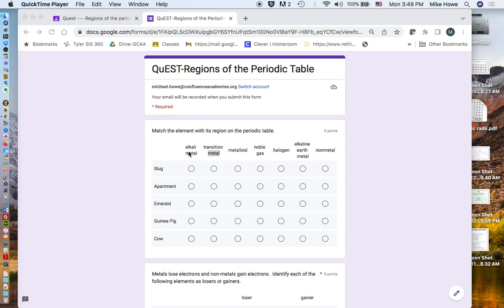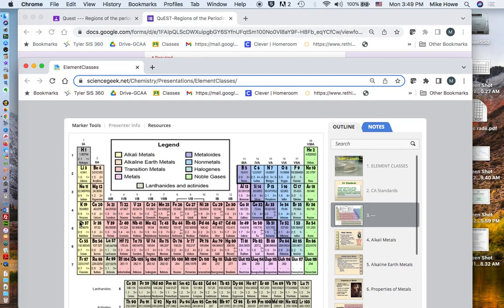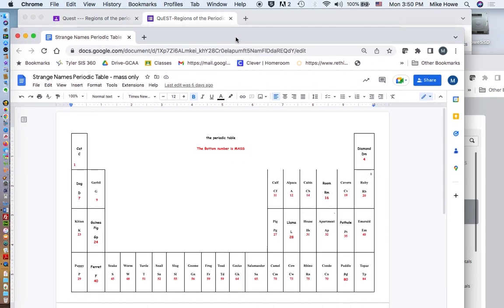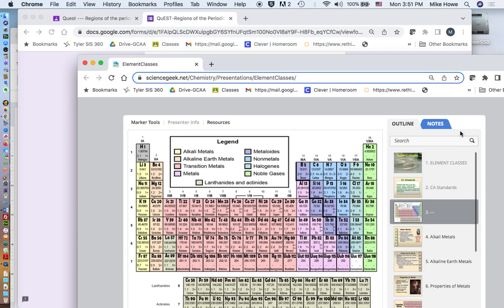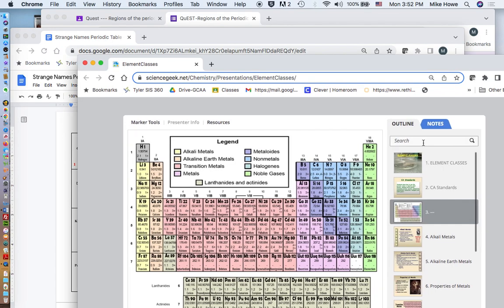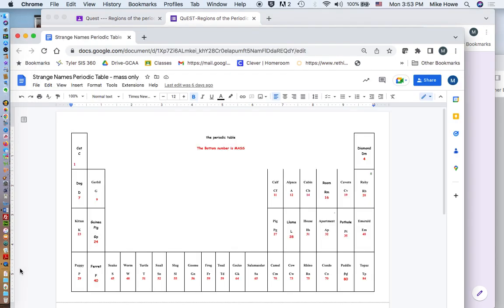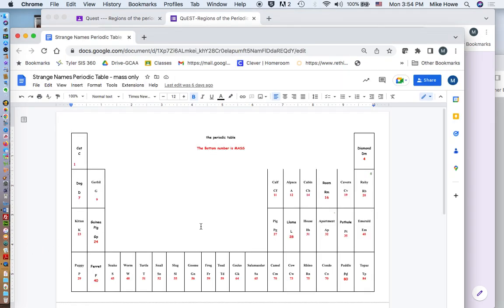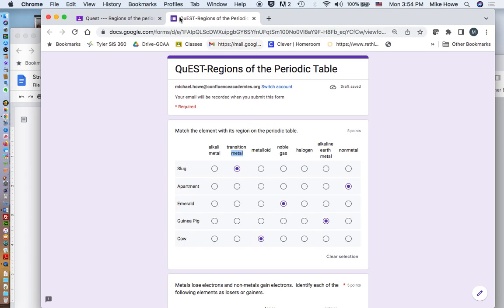quest regions of the periodic table